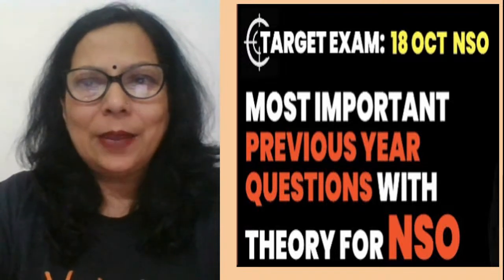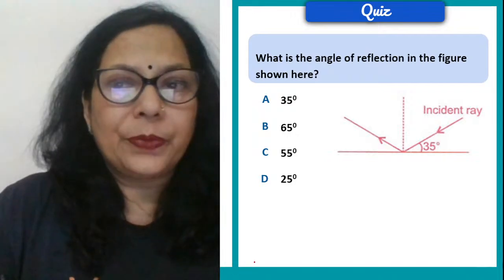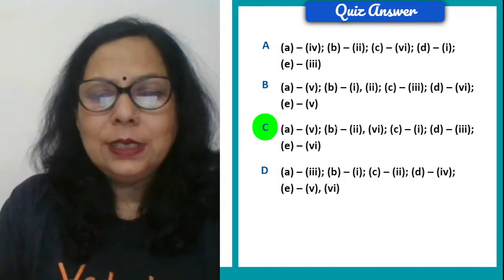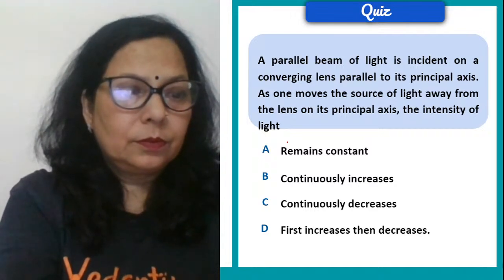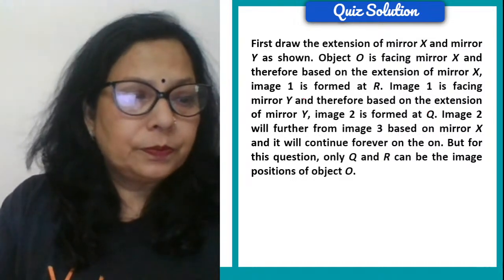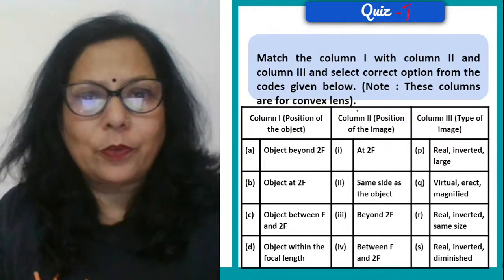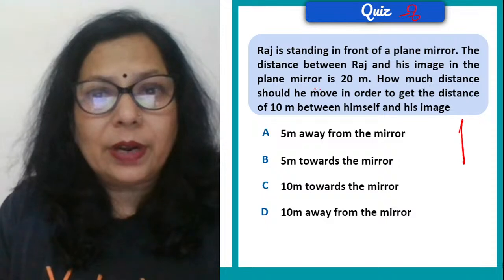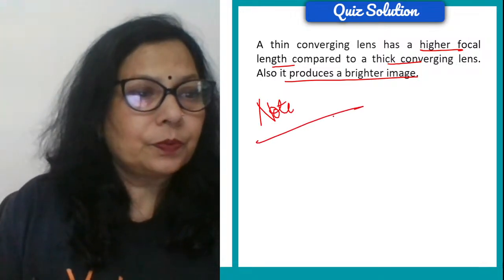LIGHT | Most Important Ques of NSO | NSO Sprint | GRADE 7-8 | Junior Olympiads | Reenu Garg | VOS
Olympiads not only test students' conceptual understanding but also challenges them to think critically.

➡️ Specialized courses in NTSE, IAPT Olympiads